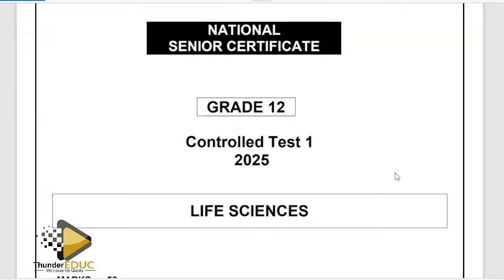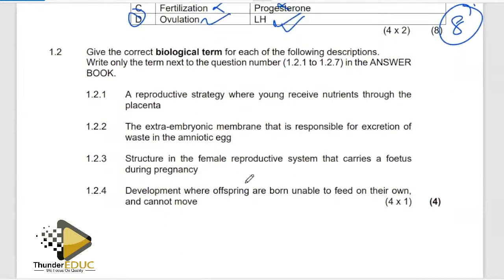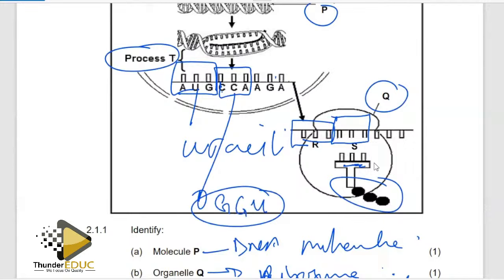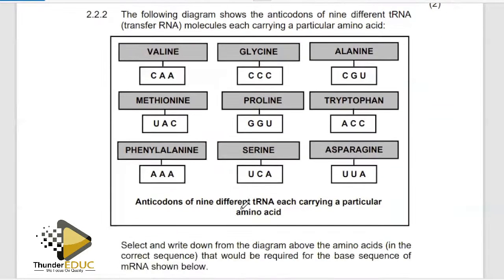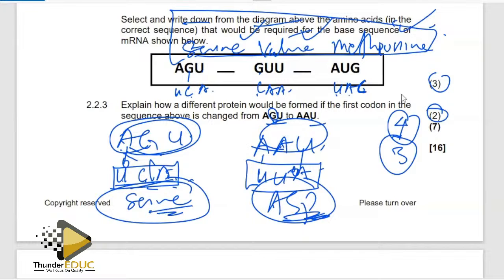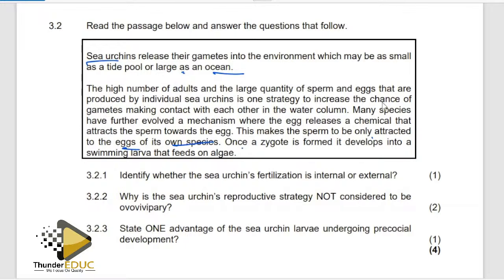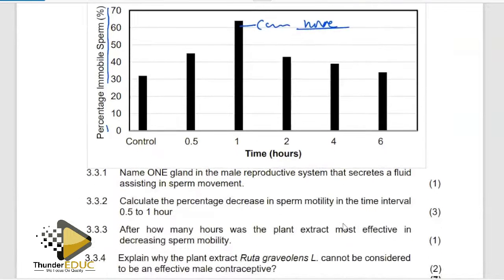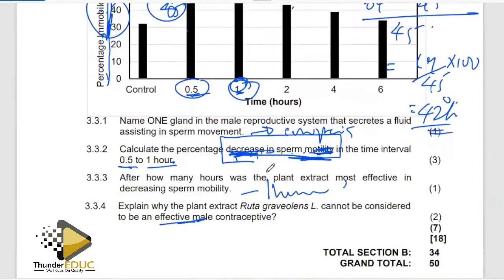GRADE 12 LIFE SCIENCES MEMO, TERM 1 EXAM, GRADE 12 LIFE SCIENCES 2025 [THUNDEREDUC] BY M.SAIDI